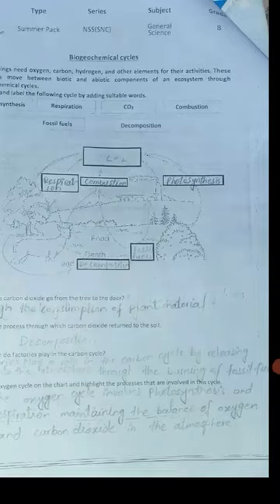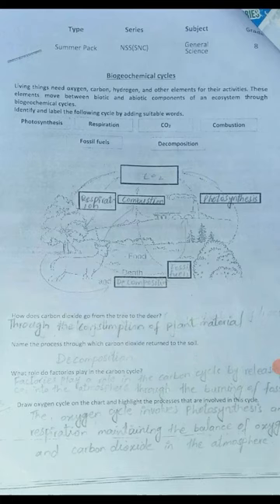8th grade Solved Summer pack